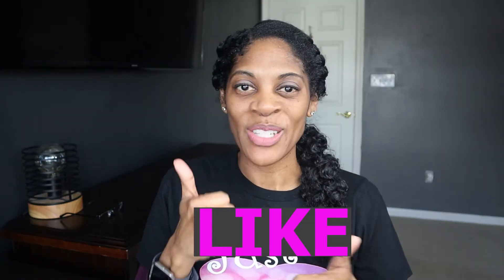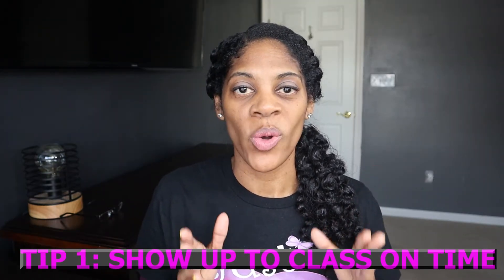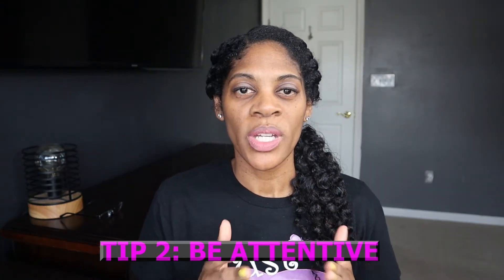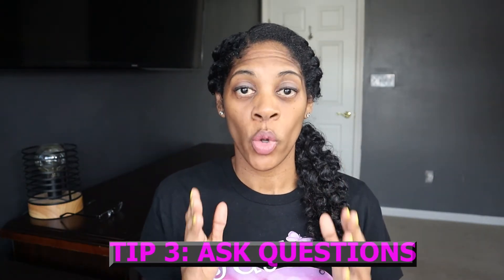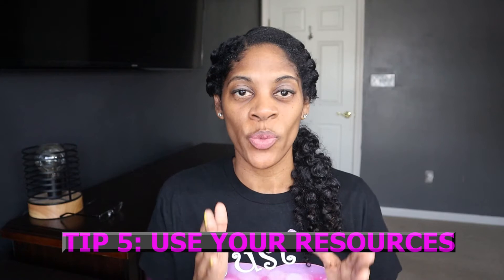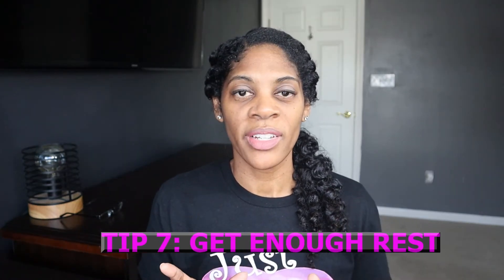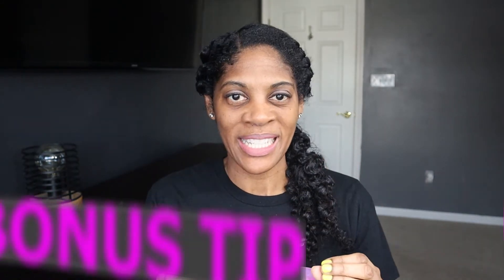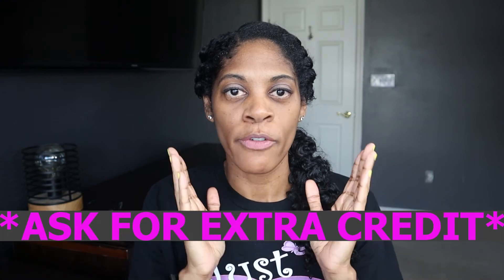How To Improve Your Grades | Virtual Learning Tips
Many students are struggling with the challenges of online school. Here are some tips to help your online or homeschooled learner. We can't do it without YOU. Like this video, comment and SHARE with others so that we can create videos that you want to see.

Pottsboro ISD, reported a 26% failure rate for virtual learners compared to 5% in-person (learning). (October 2020) It has been stated that online classes aren't any easier than traditional classroom settings and in some cases, can be more difficult. There are several reasons for this. Online classes require more self-motivation and discipline. We want to see YOU (your child) achieving!

If you want to further encourage your daughter to be confident in herself and love the person that she is becoming, go to our website and grab,
➡️"If I Were You, I'd Wanna be Me" and "If I Were You, I'd Wanna be Me Too". The smart, unique and hilarious character Dreamer will have her complete attention!

If your daughter would like some more motivation..(and we like to motivate😁) click this link to see some more "Girl Power" videos ⤵️

If your daughter wants to know more about different careers, click this link to hear from women who represent various industries. ⤵️

Geeky Girls Journal, LLC believes in the Power of the Girl! We encourage Girls and Women to be Smart, Strong and Confident! Go to our Website to find out more about us and what we are doing.

Support our effort in reaching Girls Everywhere! Purchase Ebooks, books, Tshirts, sweatshirts, masks and more!